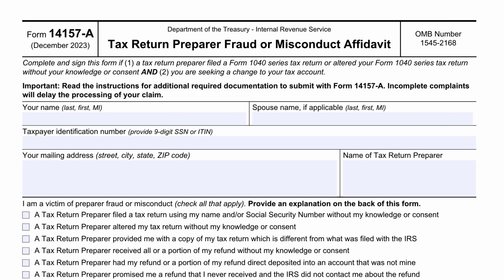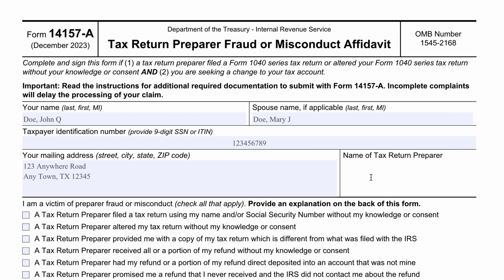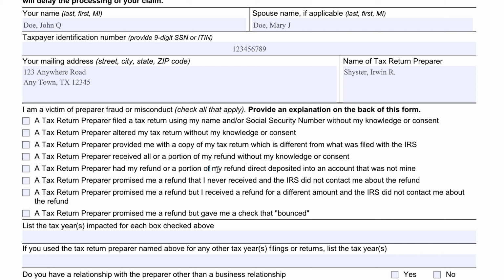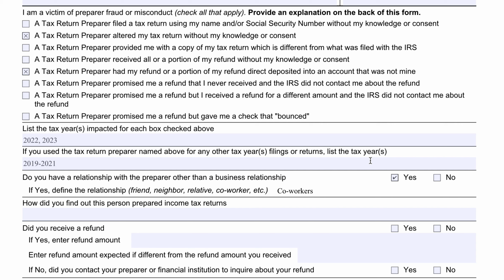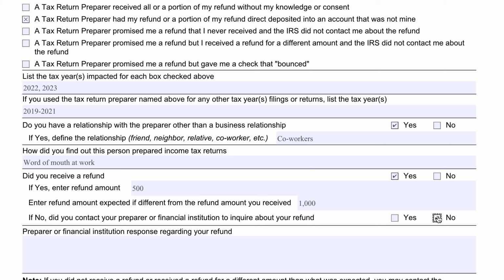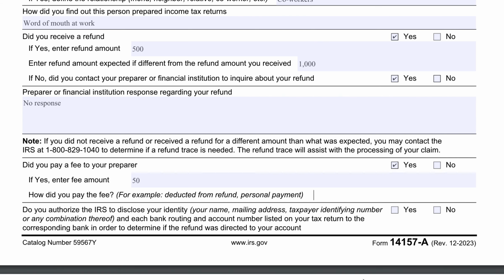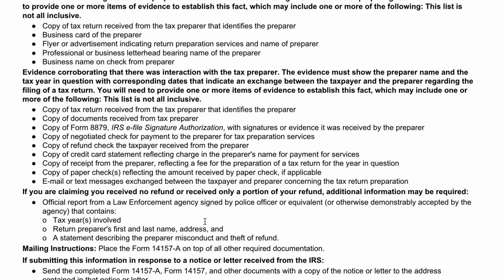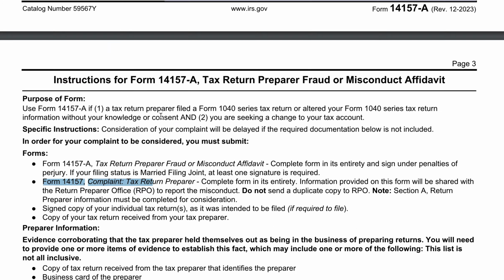IRS Form 14157-A Walkthrough (Tax Return Preparer Fraud or Misconduct Affidavit)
Please feel free to check out our article, where we've written step by step instructions to help you walk through this tax form!